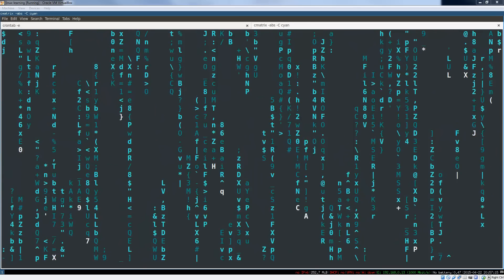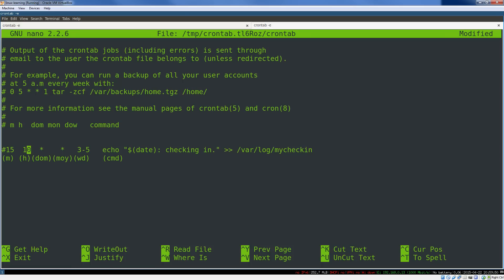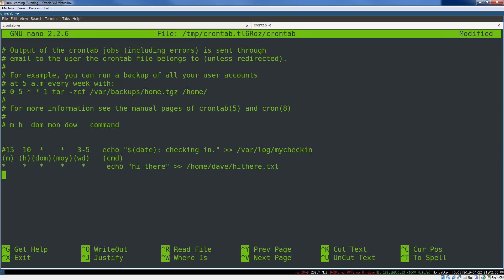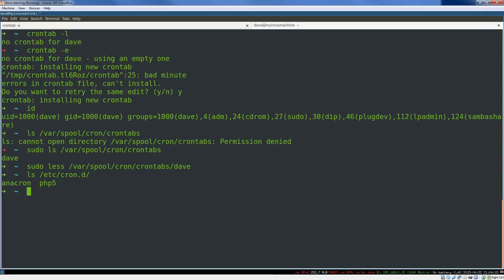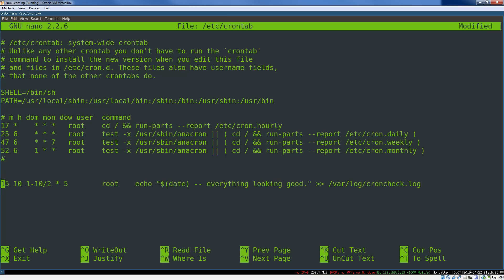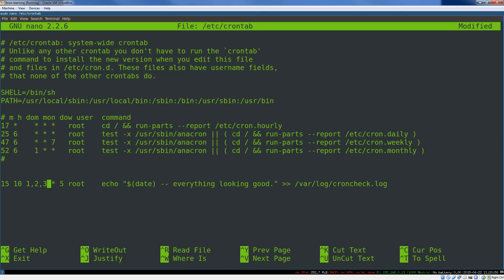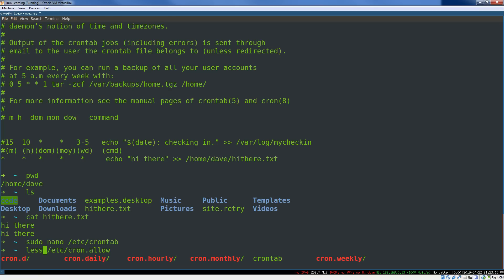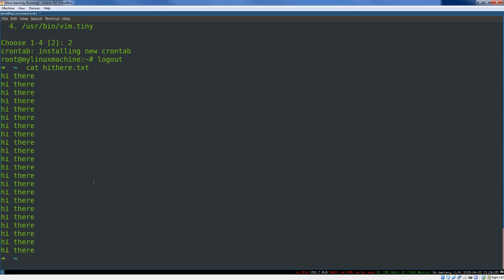Linux Basics -- Scheduling Tasks with Cron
A quick introduction to cron for people who want to manage scheduled and recurring tasks on Linux systems. This is useful for system administrators, developers/programmers, and everyone who wants to do things like

- occasionally cleaning out old files
- removing development clutter
- scheduling things on servers or other remote machines
- If you have something more exciting, leave it in the comments and I'll put it here :-D.

We also touch on slightly more advanced topics such as security considerations and cron.{allow,deny}